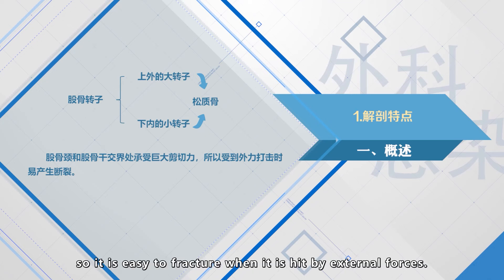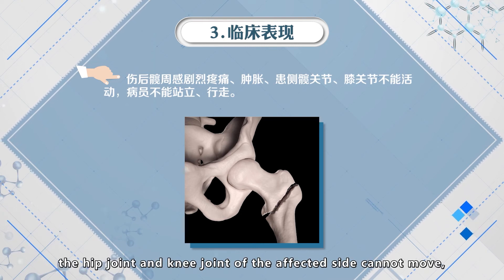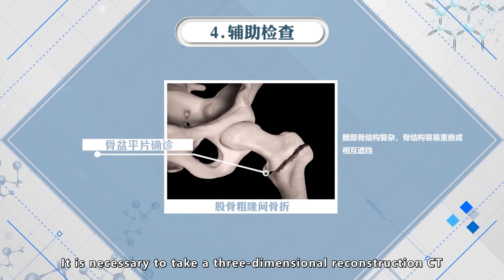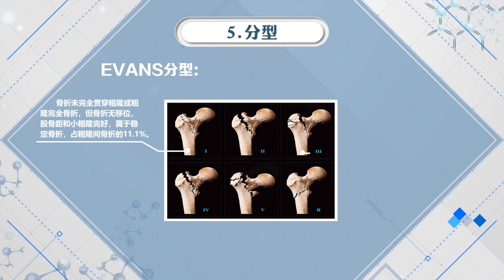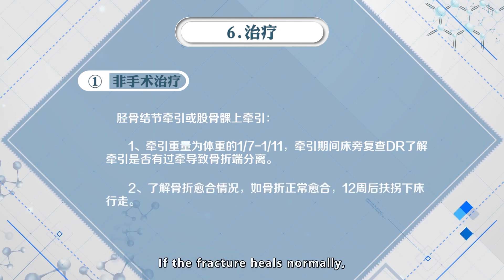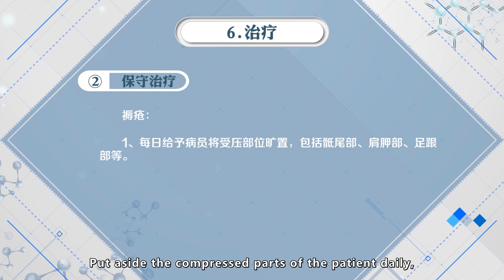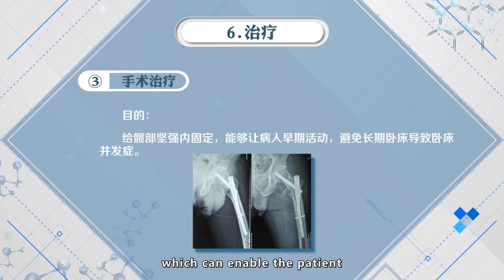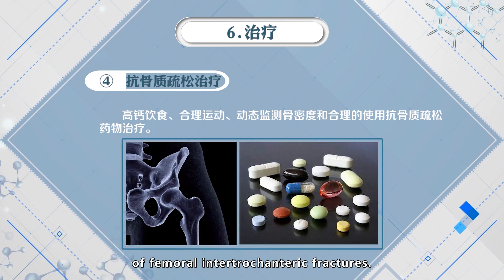16.2 Intertrochanteric fracture of femur